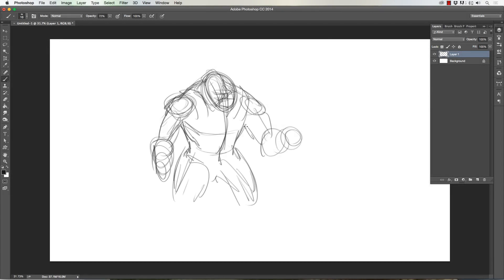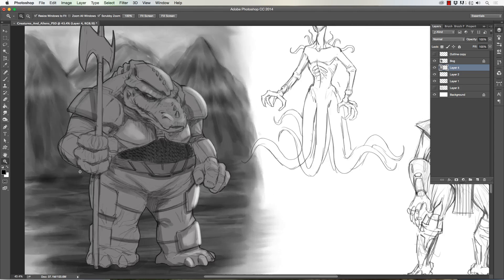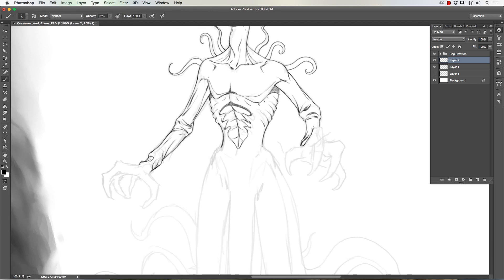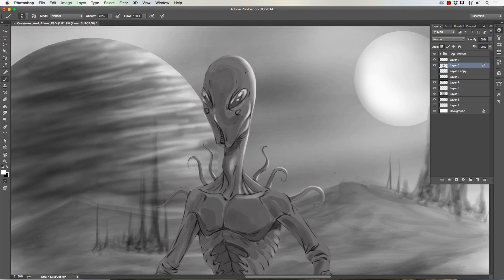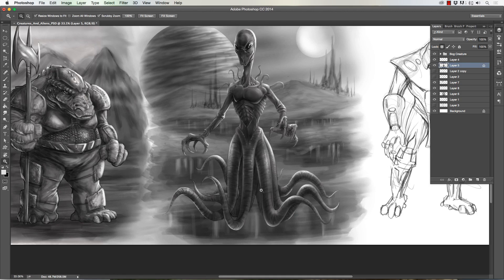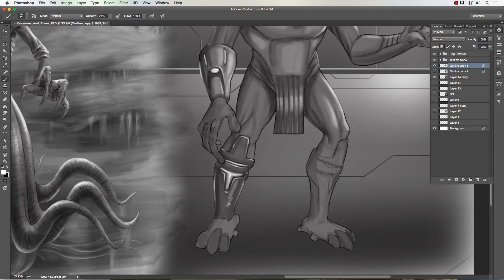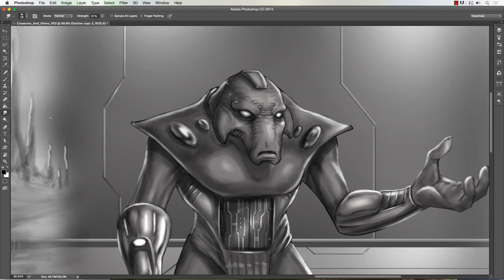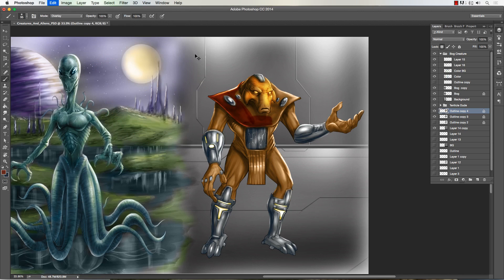Digital Painting Demonstration Using Adobe Photoshop CC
- In this video I show you a time lapse of my painting process inside of Photoshop.  I narrate some of my thought process while creating new characters like these.  These aliens will be used in the Blackstone Comic that I produce.  Sometimes painting the characters in this concept art form can be very beneficial to the production of the book.  Concept art can serve as a very detailed blueprint to the creation process later on.  I approached these much like I do when creating storyboards for commercial clients.  First sketching the linework, then adding value, and finally applying color.